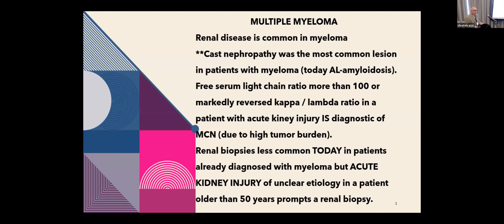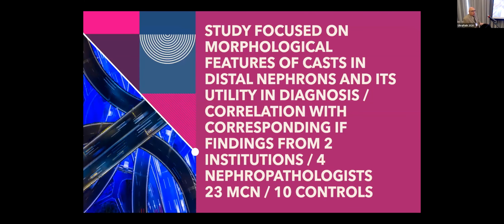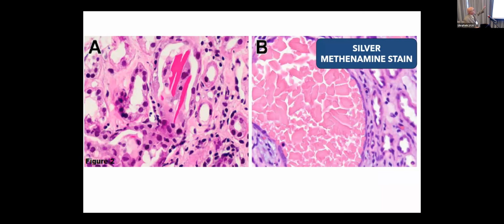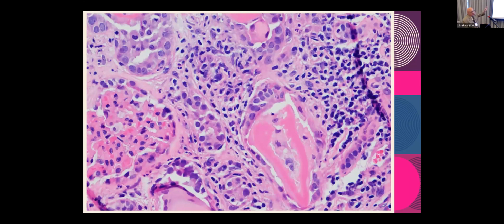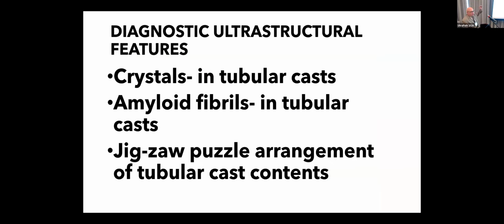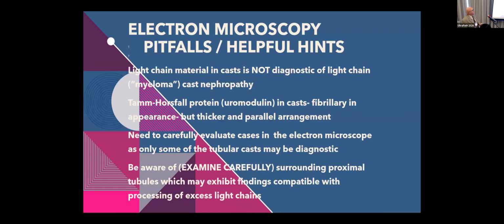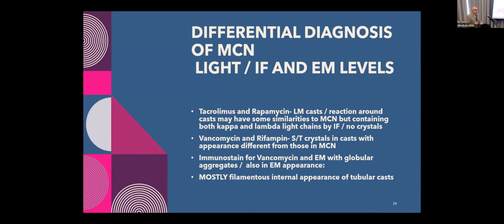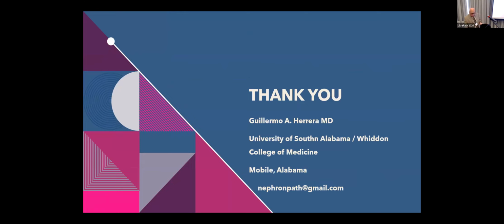HERRERA Why Electron Microscopy is Crucial in Diagnosis of Myeloma Light Chain Cast Nephropathy Ultr